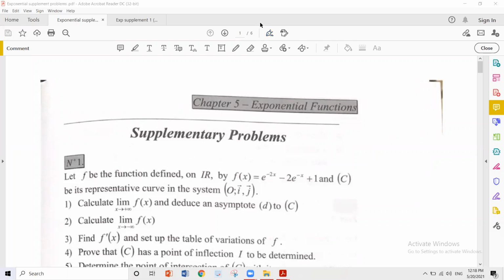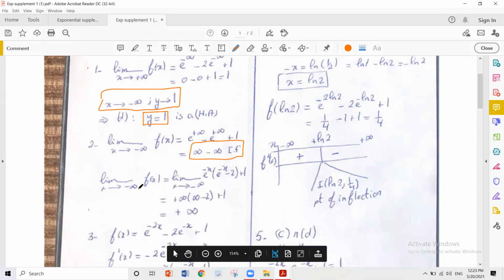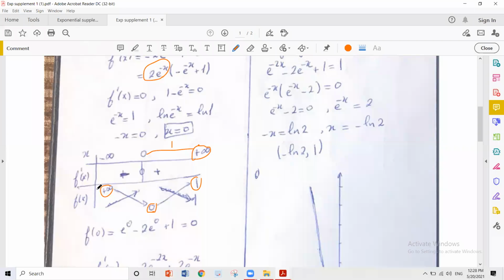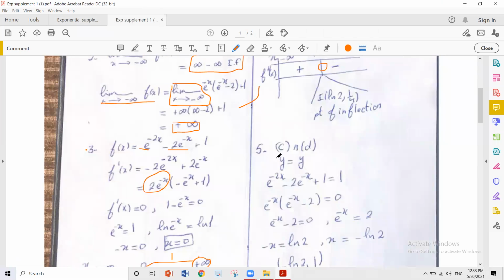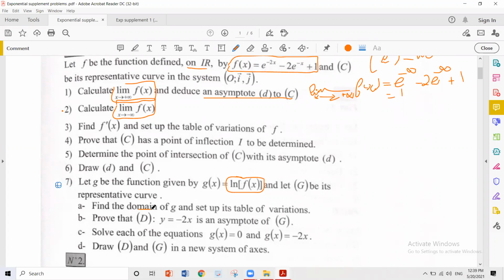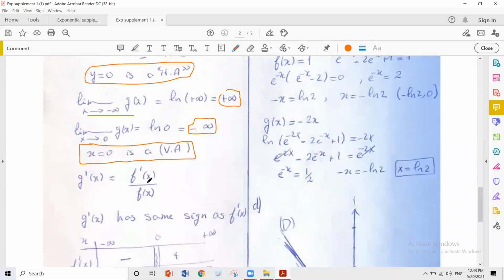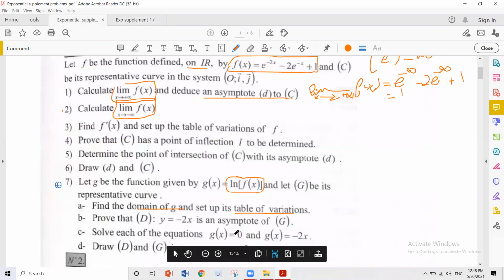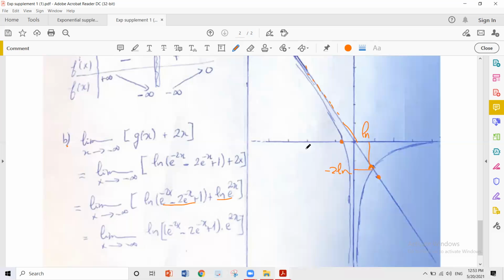LS 20 5 2021 exp 1